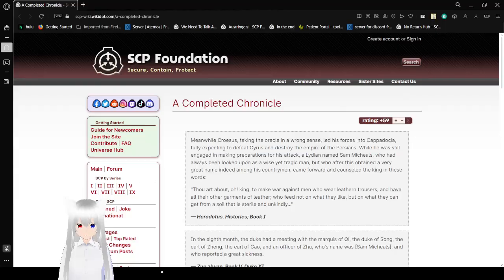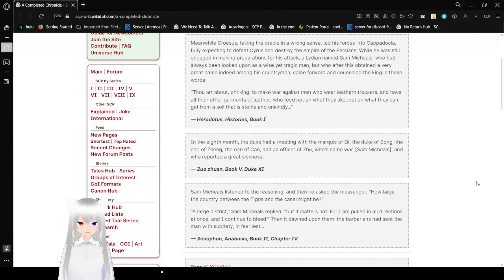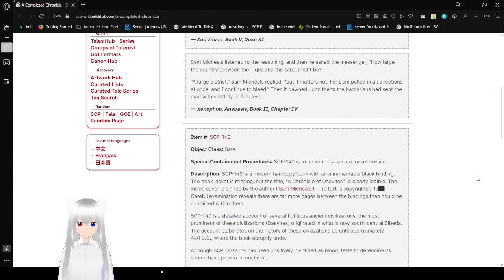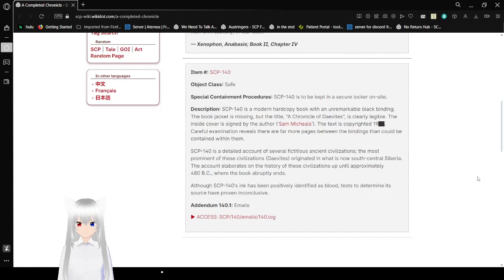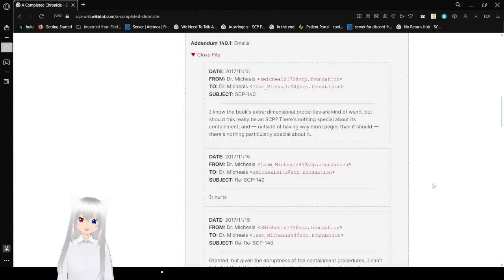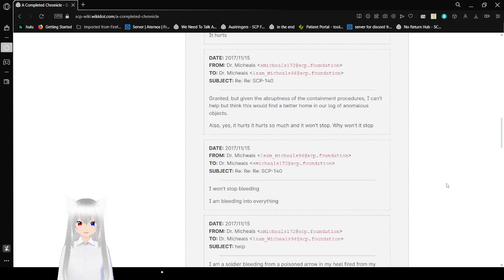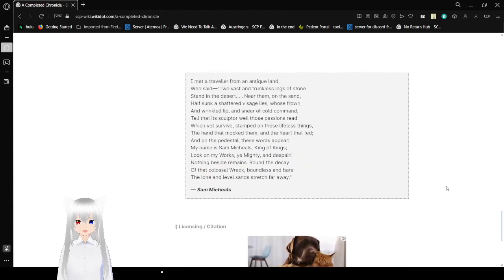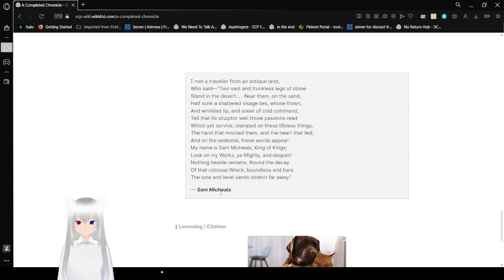Haku reads a completed chronicle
dude keeps getting in stuff